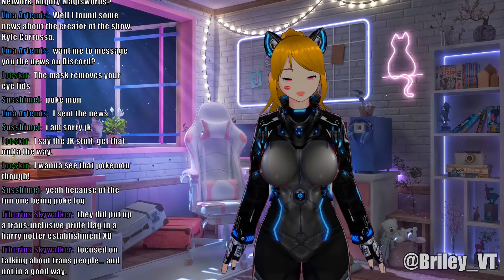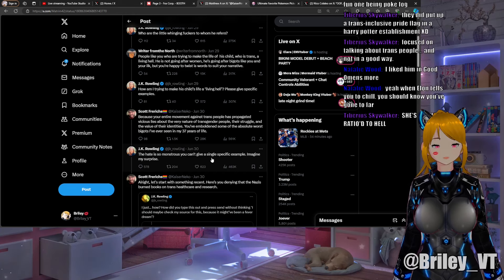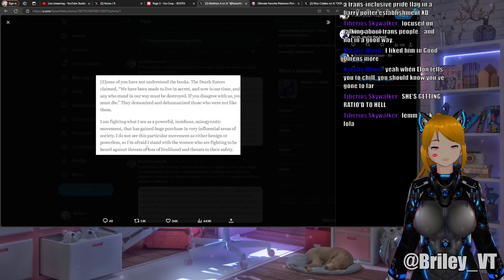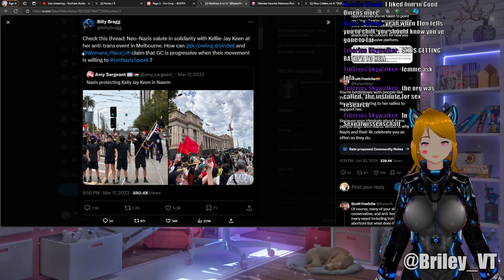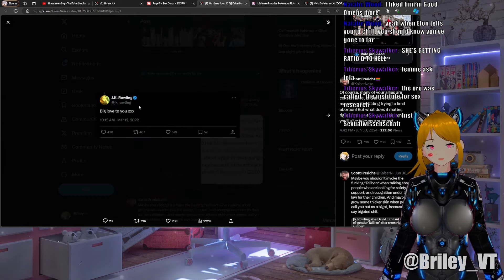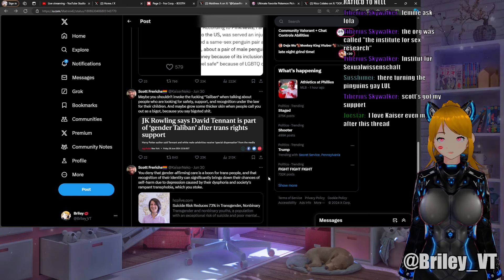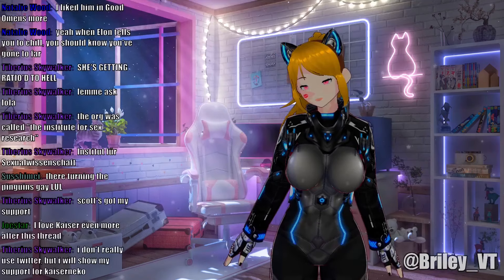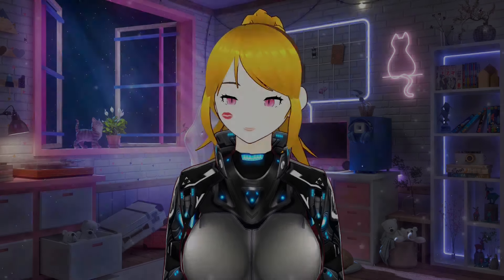You wont BELIEVE who bodied JK Rowling on Twitter!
Scott, if you ever happen to see this, you are doing the lords work on twitter!